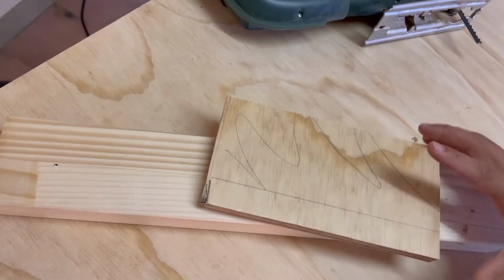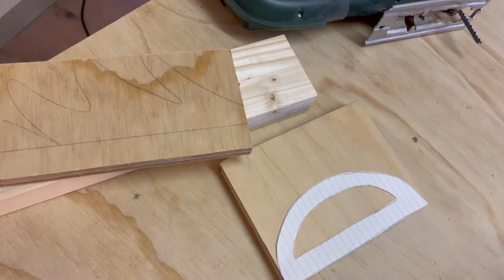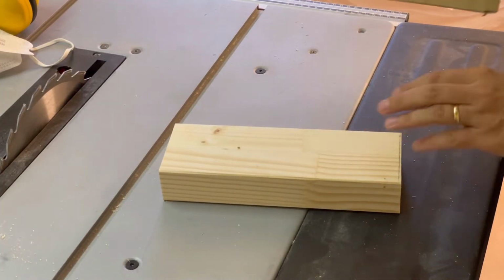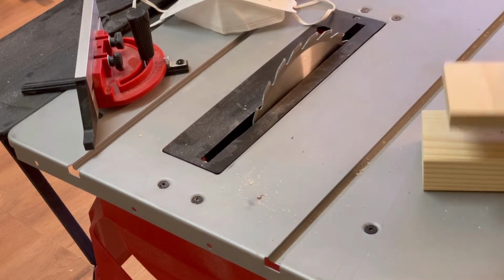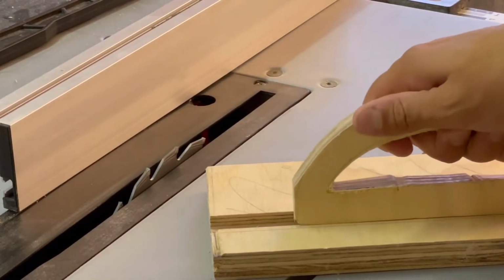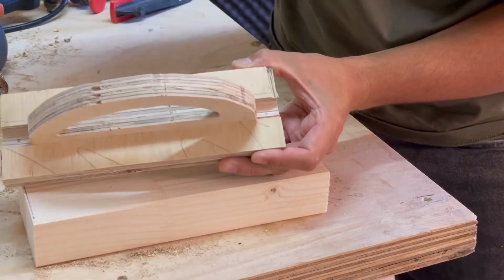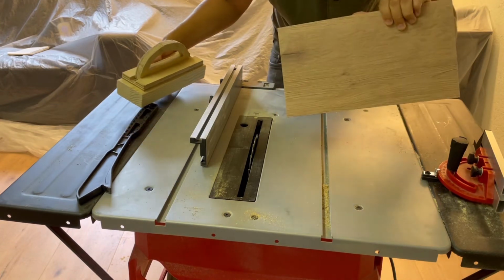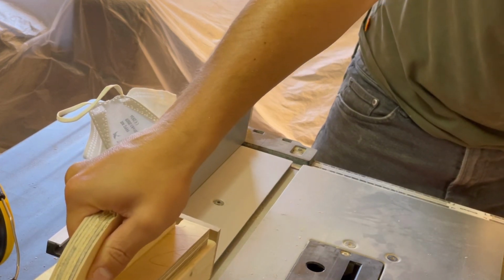How to make a Push Block (Super Easy and Cheap)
With the help of Steve Ramsey I decided to make a push block out of scrap wood rather than buying one.

Follow along if you’d like to see how you can make one too.